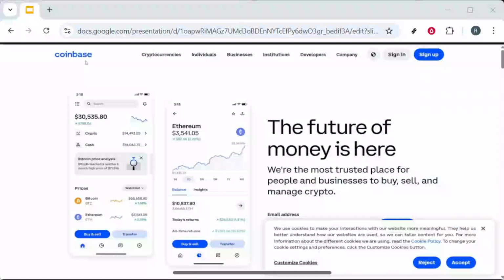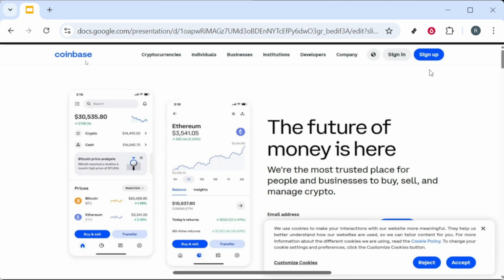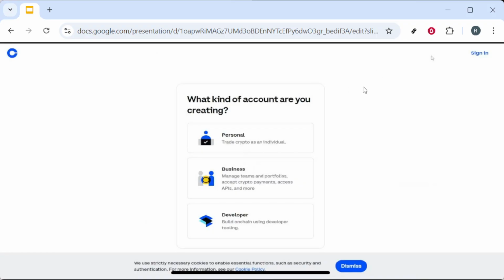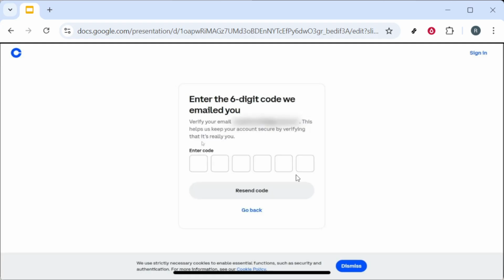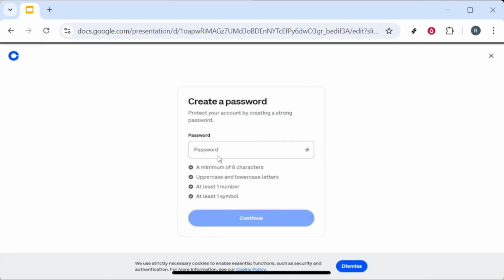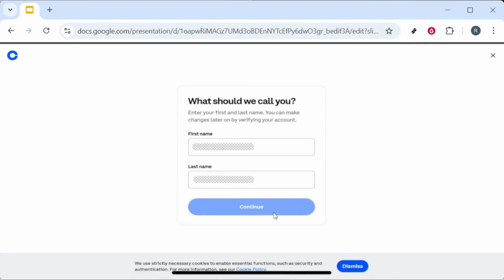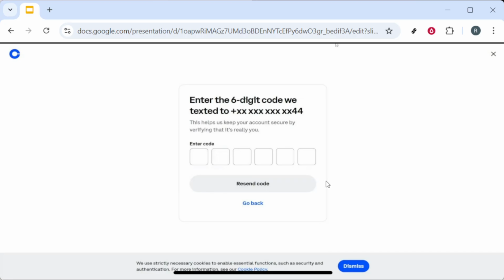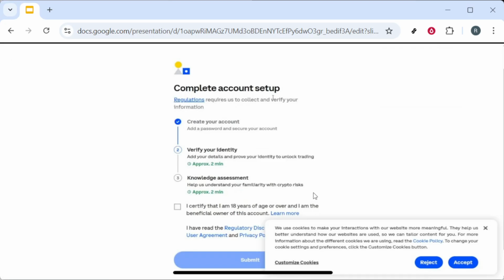How to SIGN UP / OPEN a COINBASE Account in NIGERIA (2026)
Coinbase has made crypto trading accessible worldwide — even if you’re in Nigeria! 🇳🇬 With just your phone and valid ID, you can open an account in minutes. You’ll need an email, a phone number, and basic identity verification to start trading safely. Let’s get you started on your crypto journey today!
🚀 Steps to sign up:
📱 Go to Coinbase.com or open the Coinbase App
🪪 Upload your valid ID to complete KYC